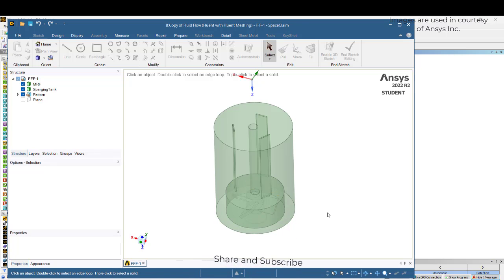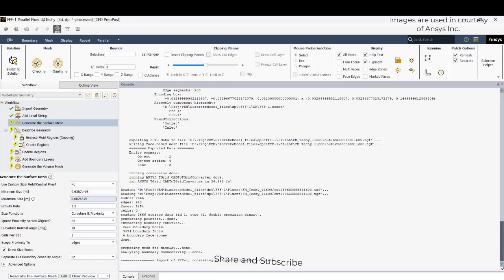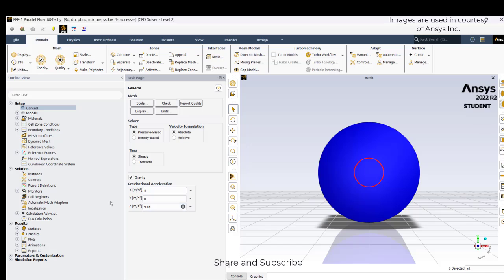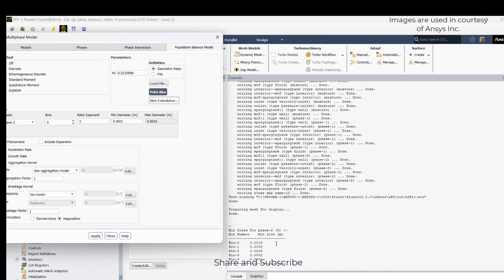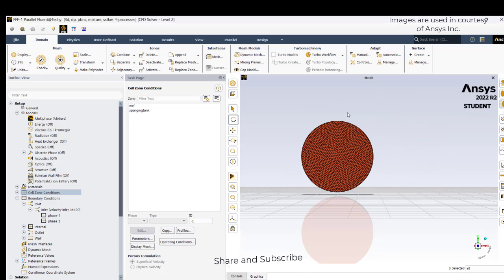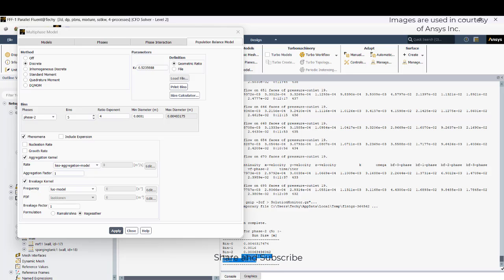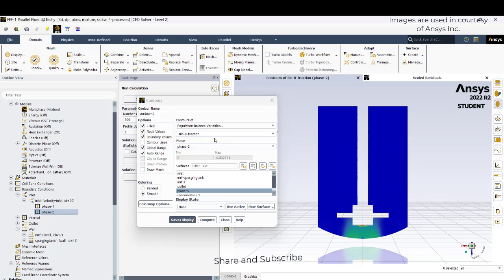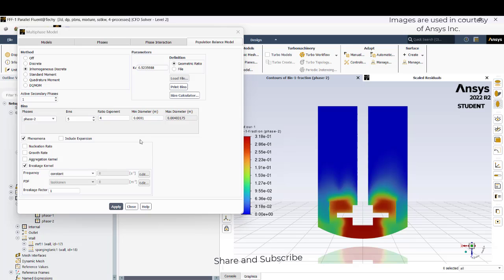Bubble Analysis Sparging Tank Analysis Part 2 using PBM || Ansys Fluent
This video describes about the analysis of Sparging tank with bubble departure and agglomeration using Ansys fluent PBM